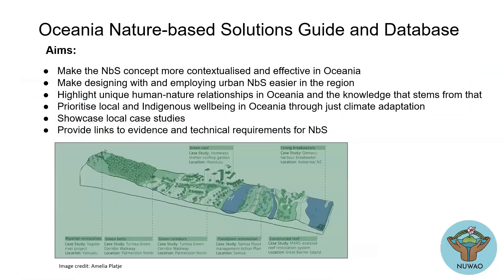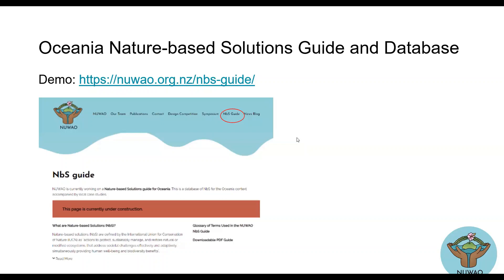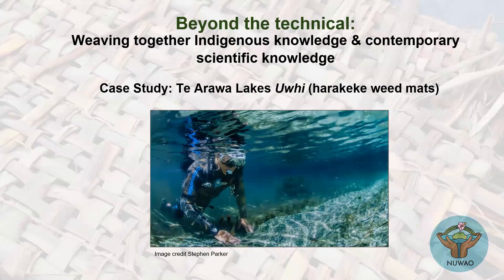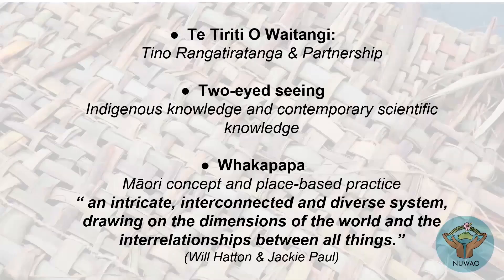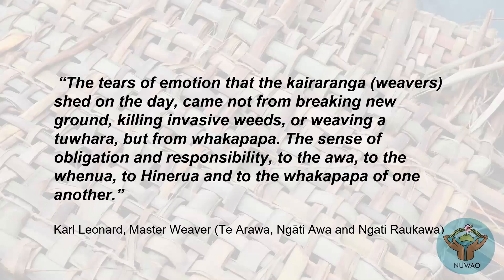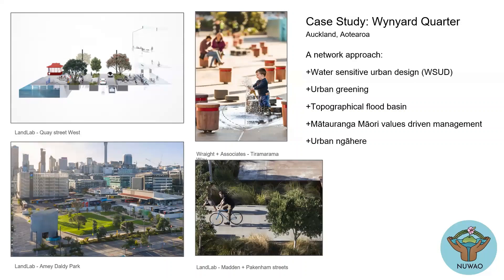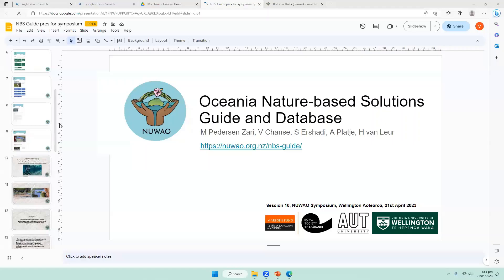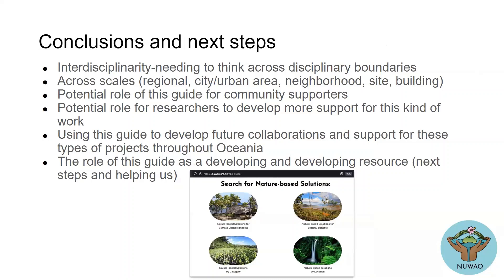NUWAO Oceania Nature-based Solutions Guide Session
Day 2 of the International Symposium on Nature-based
Urban Climate Adaptation for Wellbeing
Wellington School of Architecture, 139 Vivian St, Wellington, Aotearoa. 20-22 April 2023